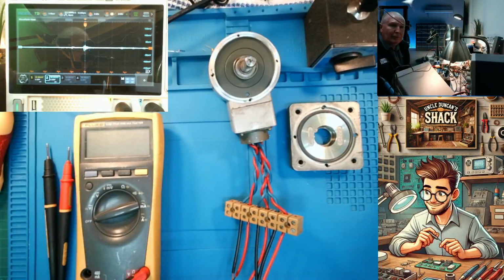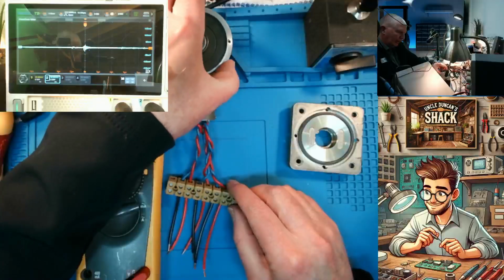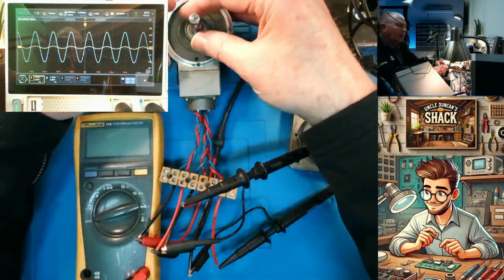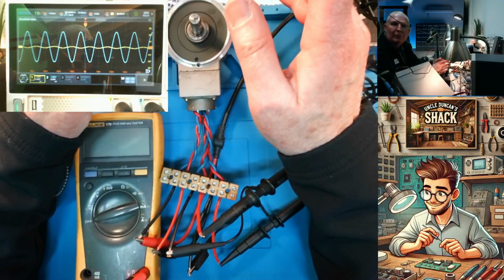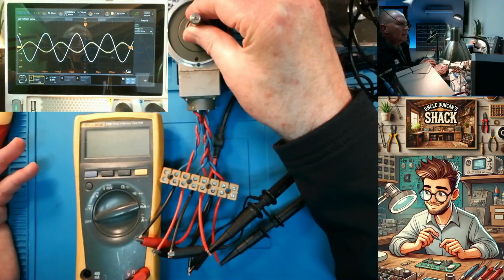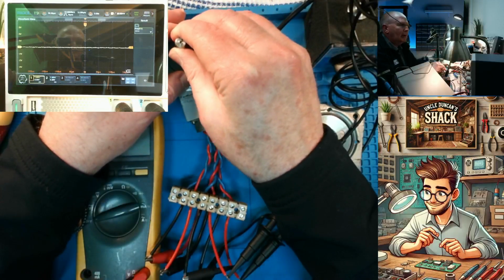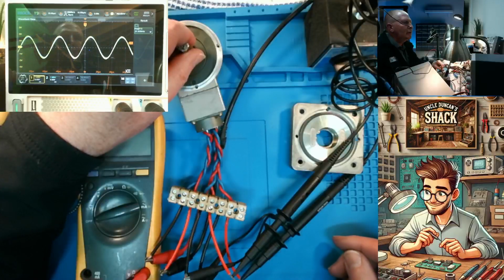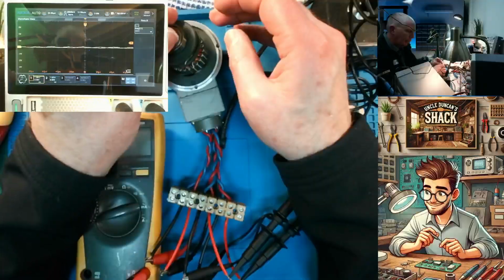Resolver Theory Explained | Signal Generator + Oscilloscope Demo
In this video, I break down the fundamentals of resolver theory—a classic yet powerful method for precise angular position sensing.
Using a signal generator to excite the resolver and two channels of my Rigol oscilloscope, I demonstrate the resulting sine and cosine outputs that represent the shaft angle.

You'll see real waveforms in action as I rotate the shaft, illustrating how the resolver produces analog signals corresponding to angle changes.
Whether you're new to resolvers or just want a visual refresher, this demo helps bridge the gap between theory and practice.

🔧 Topics Covered:

    How a resolver works

    Resolver excitation signal

    Sine and cosine output explanation

    Real-time oscilloscope capture of resolver signals

Perfect for engineers, students, and automation geeks alike!